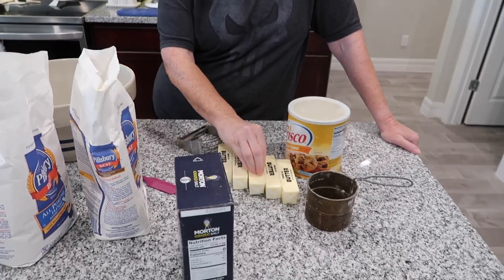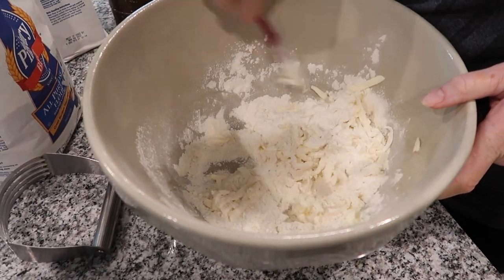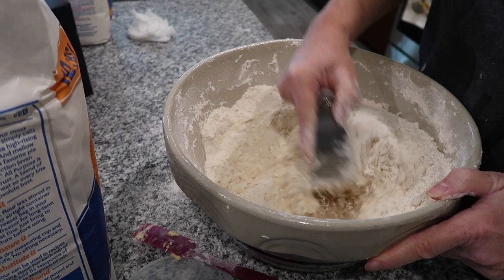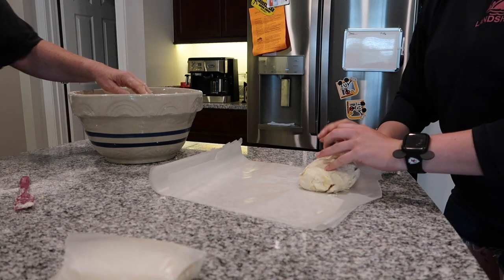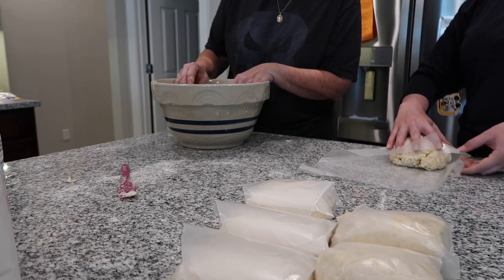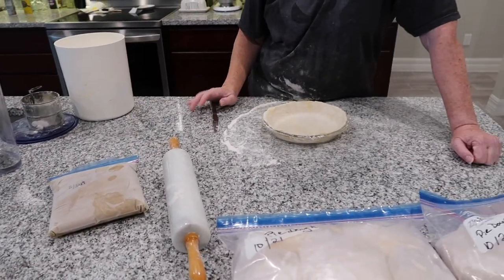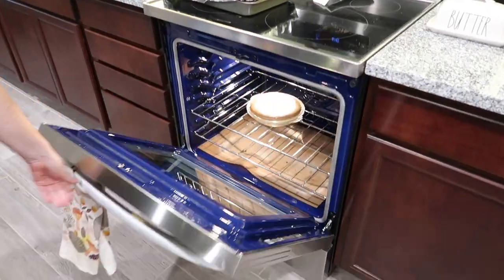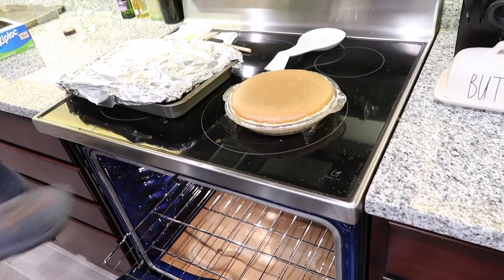Baking Basics Episode One :: Making Pie Dough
It’s the beginning of a new series! This series will be all about baking. We’ve already done a video about making cinnamon rolls, and the link to that video can be found below. I’ll also put it in the same playlist as these new videos so it is easier to find.

In this video today we’re learning to make pie dough. Although it seems simple, there is a lot of room for error. We go into the what, the why, how much, and even some troubleshooting and frequently asked questions about making pie dough.

My mom, Sara, has been baking since she was a kid. She learned from her dad and has been teaching me everything she knows. We both wanted to make videos about baking because it’s a way for us to preserve her teaching and her storytelling as well as a way for us to share with you!

Our next videos in this series will be about making several different pies. We have plans to do pumpkin, pecan, and apple. Any other requests are welcome! Those will be coming in a few weeks.